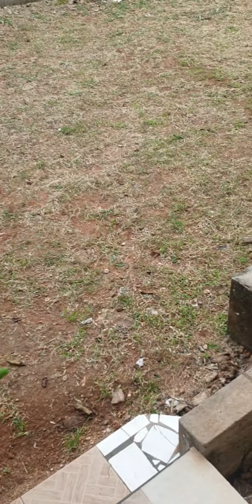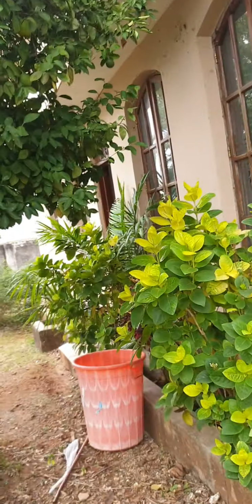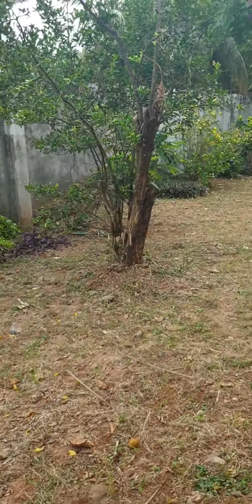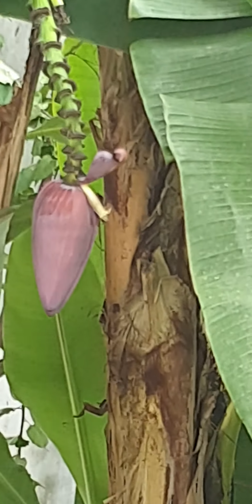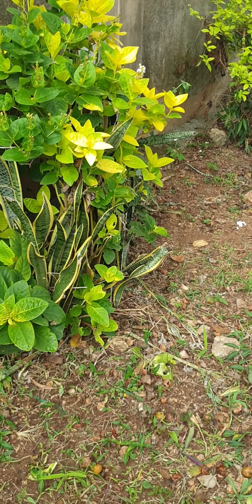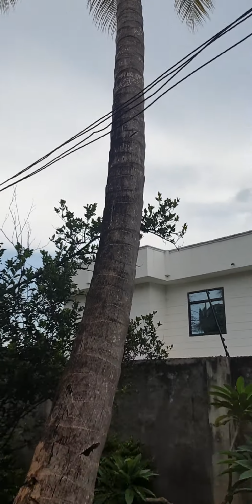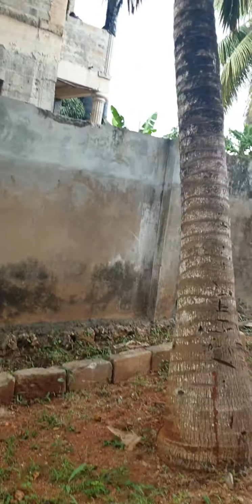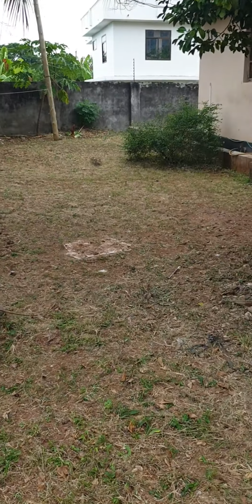Inspecting the garden of our new home in Zanzibar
Trees and plants.in our new home in Zanzibar.